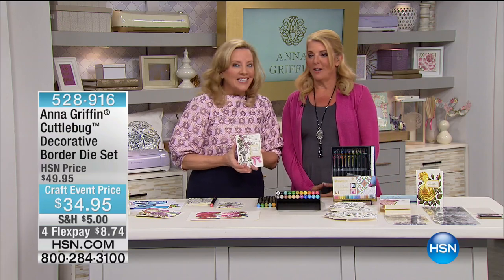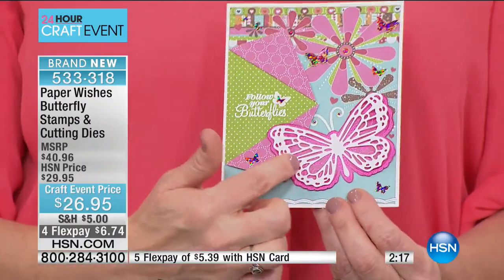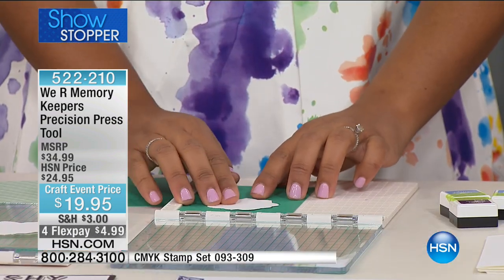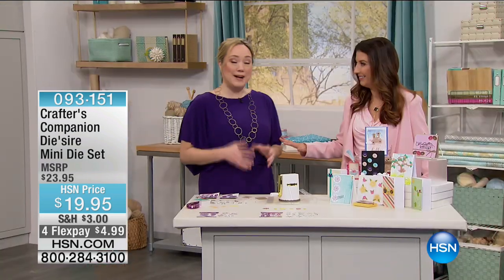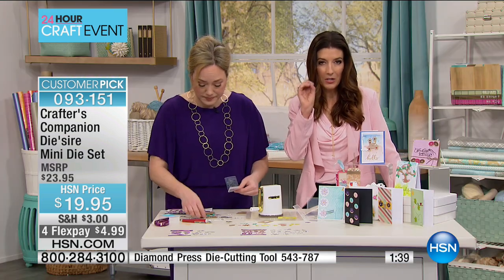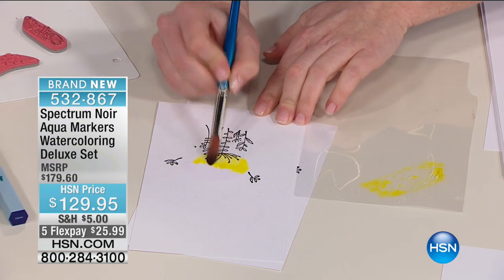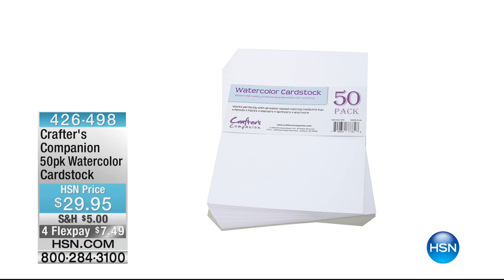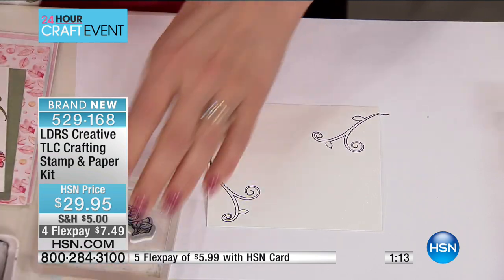HSN | Paper Crafting Tools & Supplies featuring Stamping 03.08.2017 - 06 AM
All the crafting tools and accessories you need to get creative